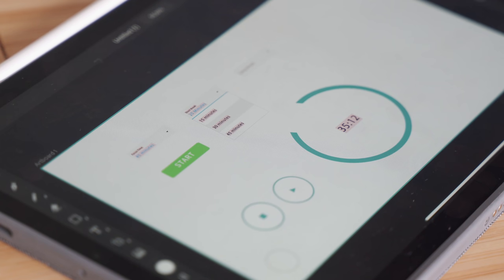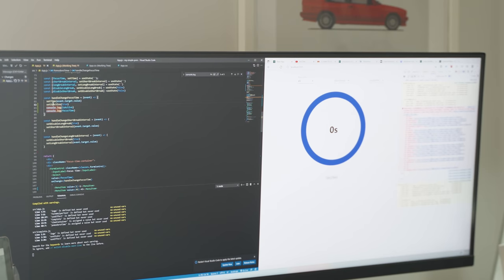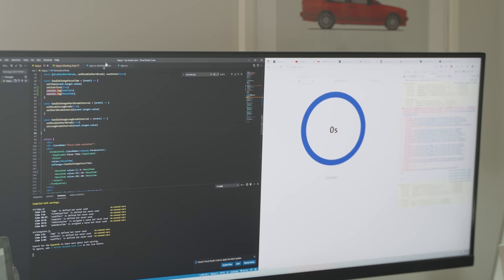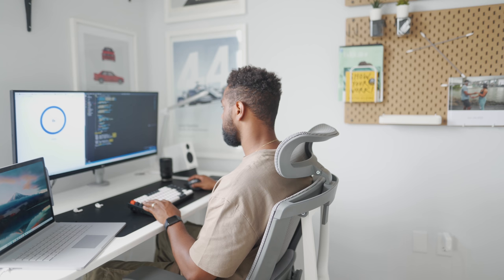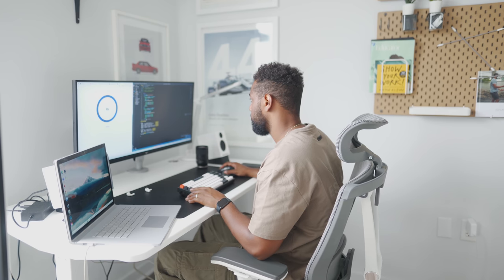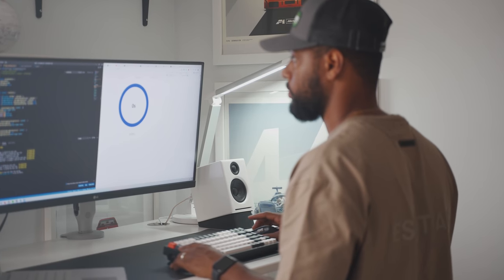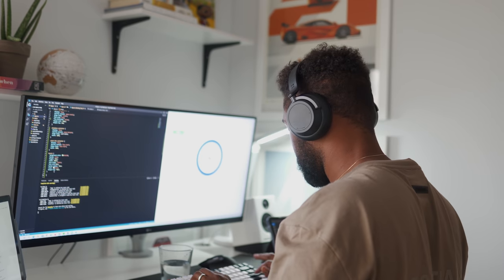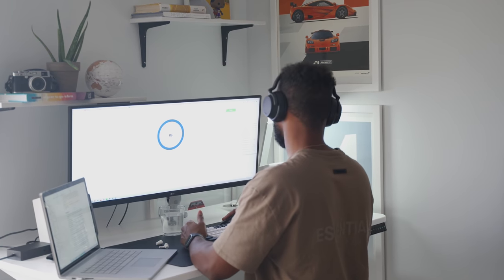My Realistic Full Day of Coding & Designing Pt. 2 - Frontend Software Engineer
Part 2 of a realistic full day of me designing and coding a new feature for my Pomodoro timer using React and Material Design.

00:00 - Building new features for part 2
2:40 - Context switch and read through code
4:22 - Implement and refactor code
6:20 - Recap first feature built
7:40 - Design and Code new action buttons
10:34 - Show case new feature and design

Desk Setup & Laptop 2021
MacBook for coding
Ultrawide Monitor